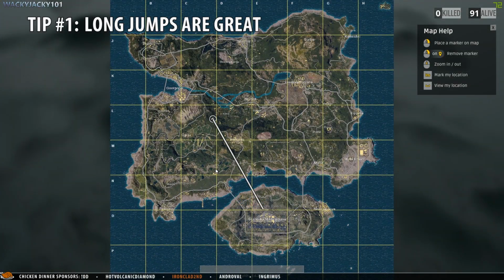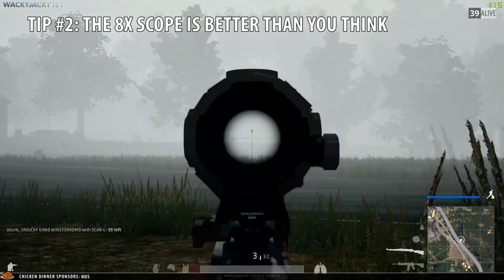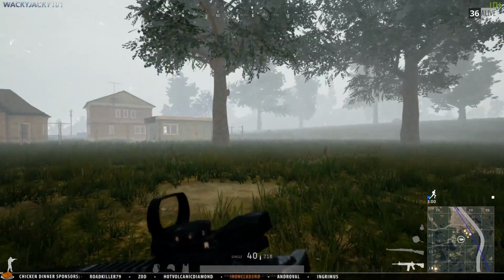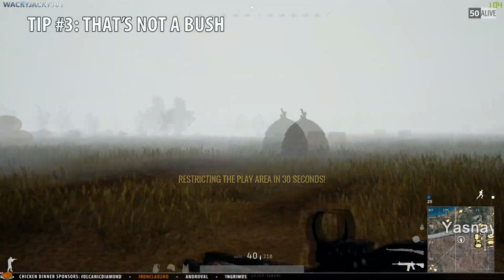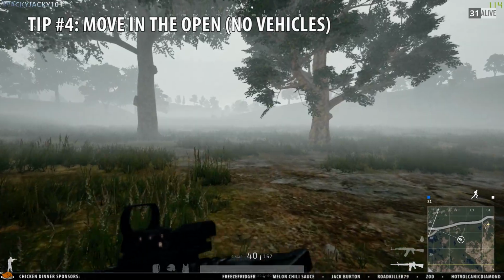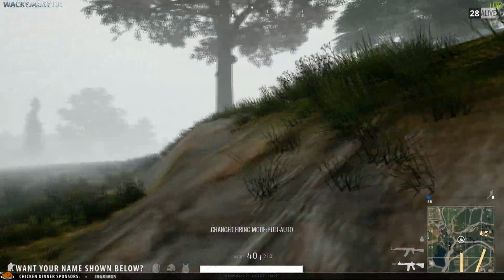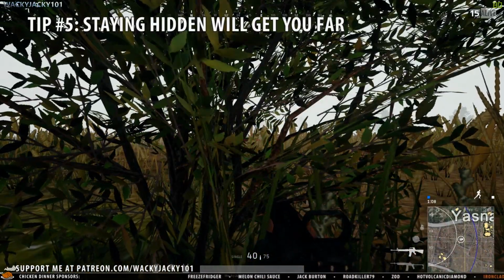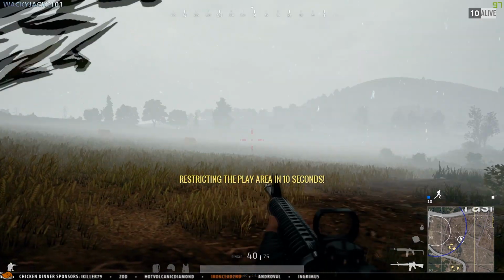GUIDE: 5 TIPS To WINNING in FOGGY Weather - PLAYERUNKNOWN's BATTLEGROUNDS (PUBG)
I love the foggy weather in PUBG - Here's 5 tips to use in order to increase your winning chances in the fog.

I hope you enjoy another of my pubg / playerunknown's battlegrounds guide / tutorial videos which is filled with my best tips & tricks.

//WackyJacky101